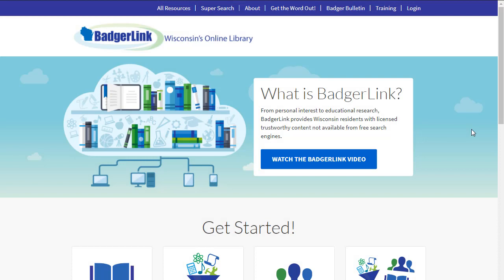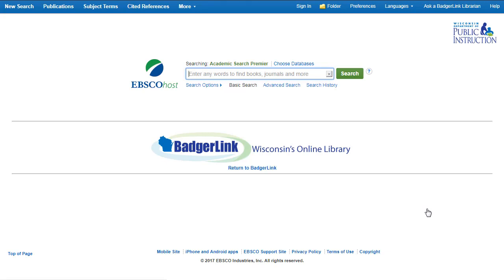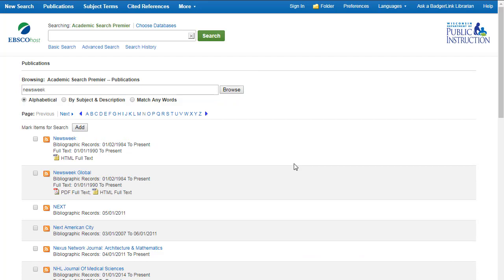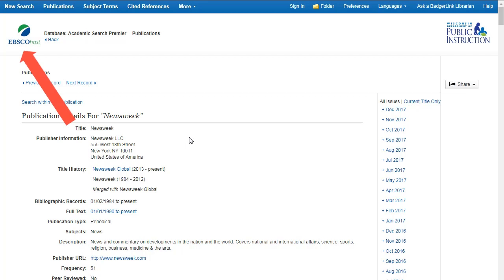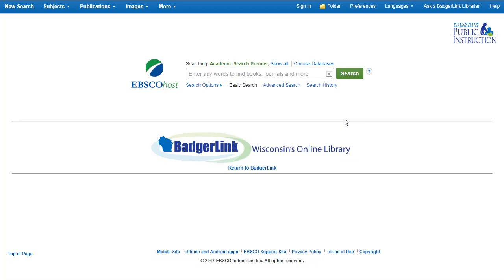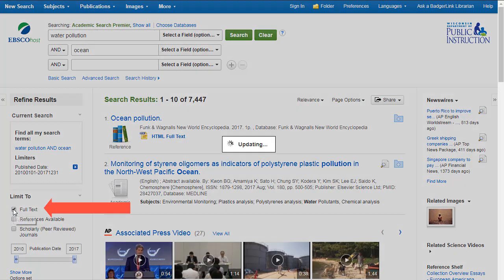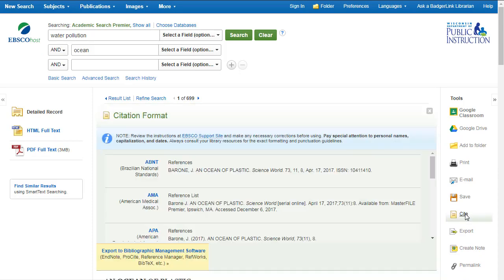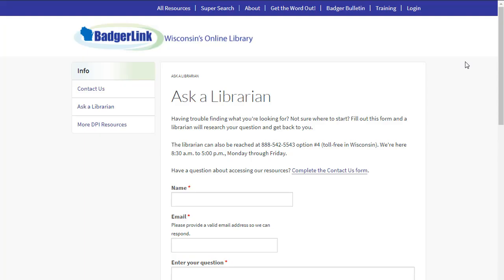Searching EBSCOhost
Watch this video to learn how to search EBSCOhost for magazines, newspapers, and images.

BadgerLink is Wisconsin's Online Library, providing Wisconsin residents with licensed content not available through regular search engines. to learn more about how to access BadgerLink.Hi! Thanks for joining us for this short video about BadgerLink’s Research Guide!